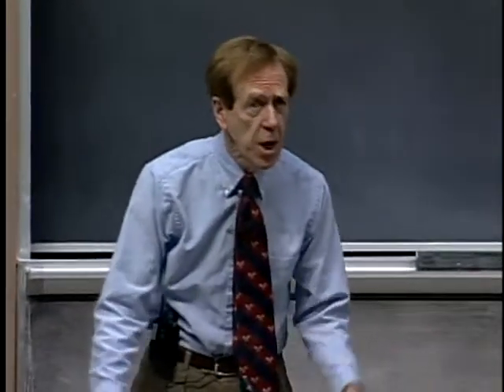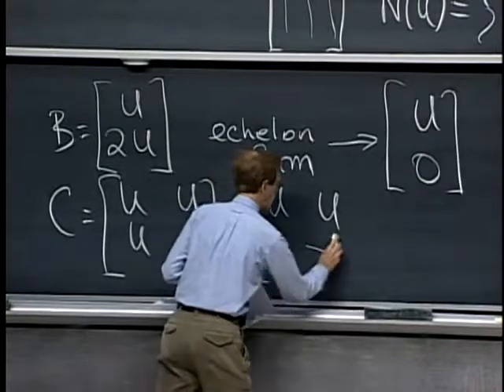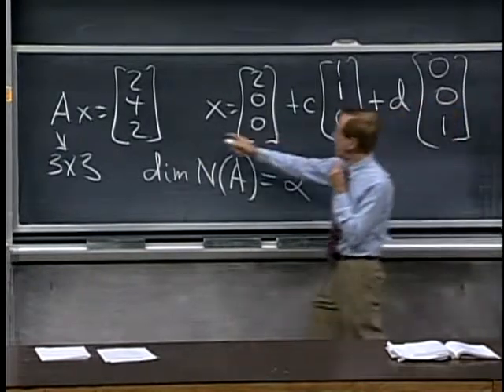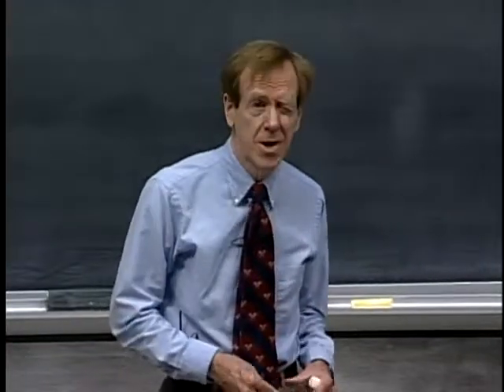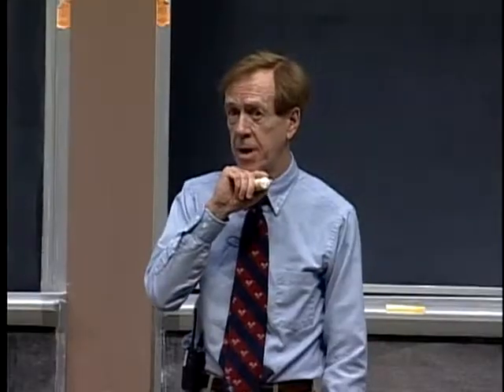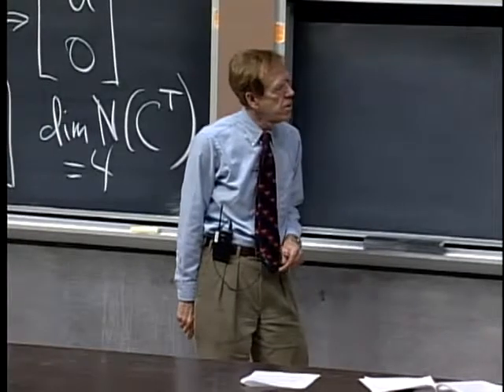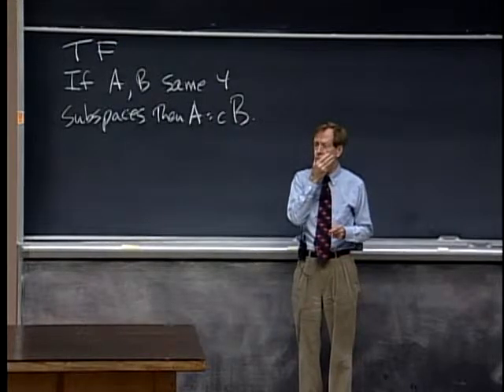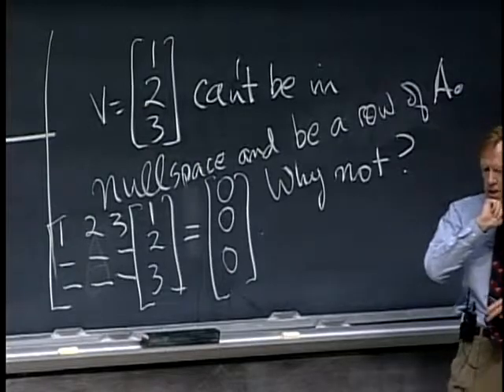Lec 13 MIT 18 06 Linear Algebra, Spring 2005 YouTube